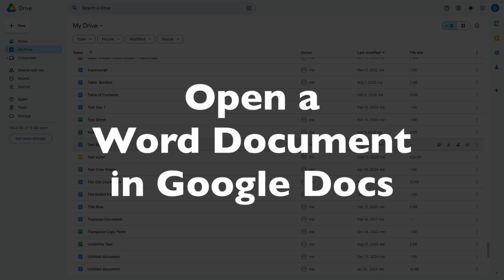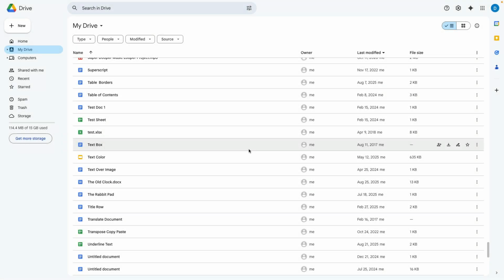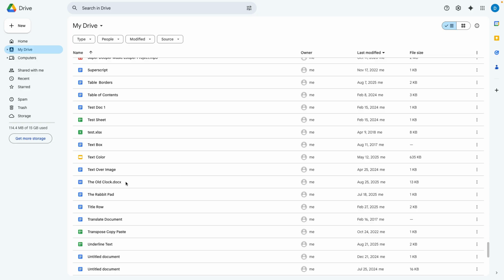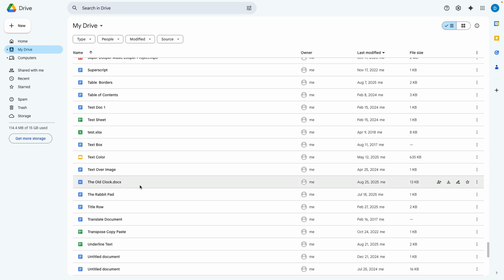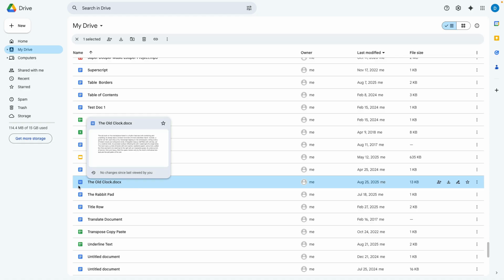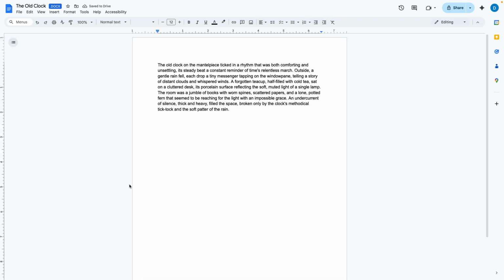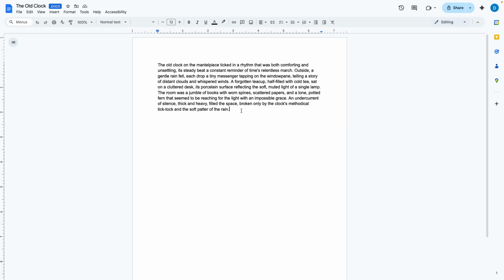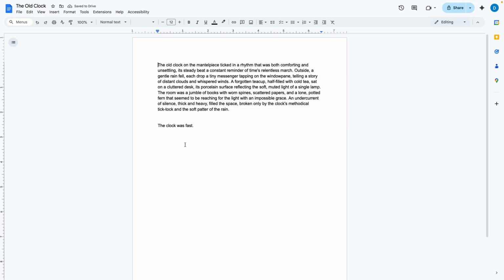How to Open a Word Doc in Google Docs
Need to open a Microsoft Word document in Google Docs? In this video, I’ll show you how to open a Word file directly in Google Docs—and this same process also works for Excel files (in Google Sheets) and PowerPoint files (in Google Slides). You’ll also learn how to take it a step further by converting your file into a fully editable Google format (Docs, Sheets, or Slides) so you can collaborate and use all of Google’s features.

By the end of this tutorial, you’ll know exactly how to move from Microsoft Office to Google Workspace with ease.